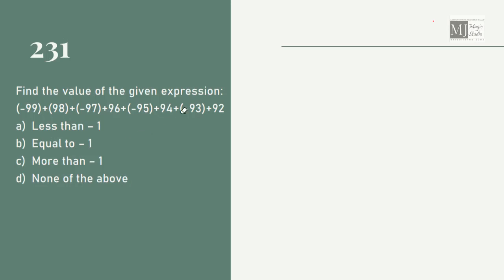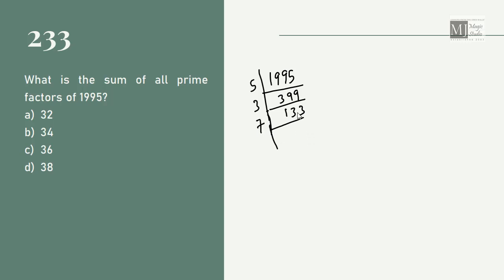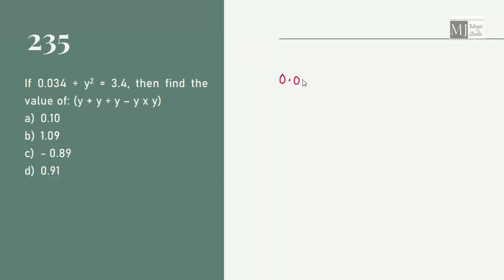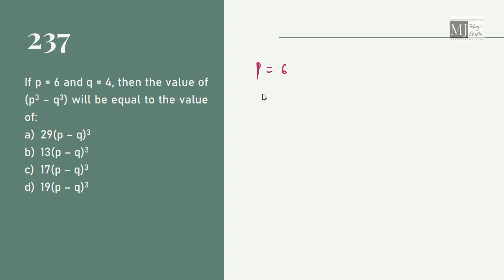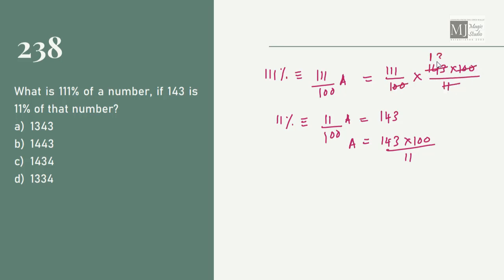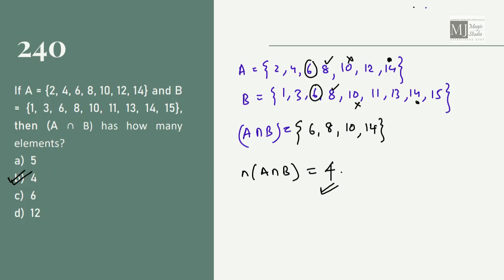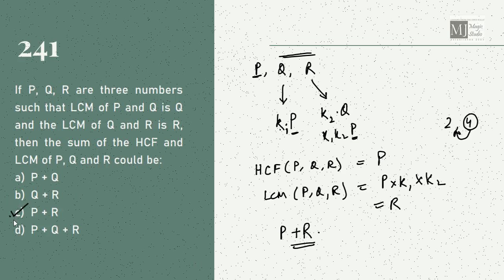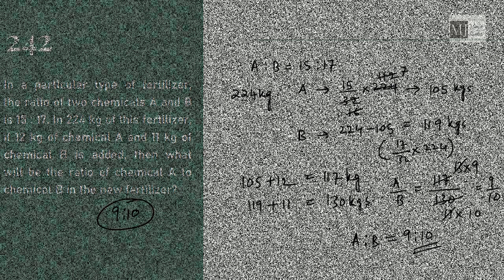COGNIZANT APTITUDE QUESTIONS and ANSWERS - Vol: 3.3 No. 231-242 - By MOHIT JAIN | CTS TCS Olympiad